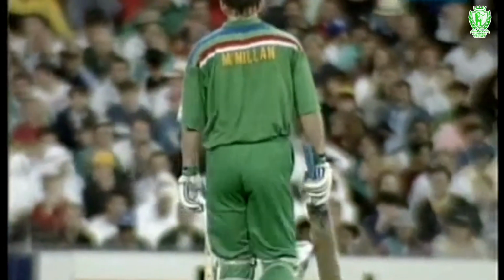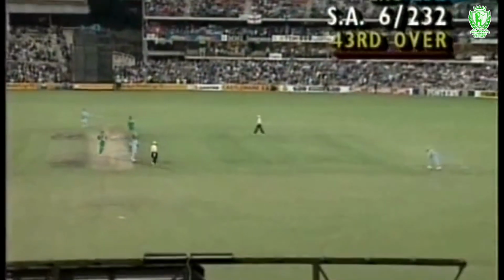The Worst Rule in Cricket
The rain rule in the 1992 cricket World Cup was the worst rule ever in cricket.
It was first used in 1991 as a replacement for a previous rule called the Average Run Rate method, in which the team batting second needed a run rate higher than the team batting first in case of any match interruptions such as rain.
So, by the Average Run Rate method rule, if a team scored 199 in their 50 overs at a run rate of about 4, the chasing team could be 90/2 or 90/8 after 20 overs and at a run rate of 4.5 and still be declared a winner. This rule completely favoured the team batting second and called for a system change.
It led to the invention of the Most Productive Overs rule for rain interruptions, it was expected to be fairer for the team batting first than the previous rule. As it would turn out, it proved to be quite harsh for the side batting second, tilting the balance completely in favour of the team batting first.
According to the Most Productive Overs rule or the rain rule, if overs were lost while chasing for any reason, the new target would consider the team batting first’s most productive overs in setting the latest target.
Let me explain in simple words, Team A bats first and scores 260/6 from their 50 overs and they played 10 maiden overs.
At some point during Team B’s chase, it rains and the match is reduced to 40 overs, i.e. 10 overs are lost to weather.
Team B’s target will be Team A’s most productive 40 overs + 1 run, i.e. it will reduce the target by removing all of their least productive 10 overs, the overs where Team A scored fewer runs. In this case, it would be the 10 maiden overs.
So for a chase reduced to 40 overs, Team B’s target will still look like 261. While that by itself seems to be a tougher ask than the original score, where things get really difficult is if we assume that it starts raining after the 38th over where Team B has scored 201/2.
Before it started raining, they would have needed to score 60 runs from 12 overs with eight wickets in hand. But by the Most Productive Overs method, they would be left to score 60 runs from the remaining two overs once the match resumed – an improbable and ridiculously unfair target.
This rule was one of the reasons why South Africa lost the 1992 semi-final. In that semi-final, the first innings was already reduced to 45 overs due to the time restriction rule which was another dumb rule, England set a target of 253 for South Africa. South Africa lost some wickets early on but Jonty Rhodes’ 43 off 38 pulled them back into the game. South Africa now required 22 off 13 with McMillan and Richardson on the crease and then it started raining, the rain rule was applied and the game was reduced to 43 overs due to time restriction, the match had to end by 10:10 which meant that the two brilliant maiden overs bowled by Meyrick Pringle were to be removed and South Africa had to score 22 off 1 ball which they couldn’t and they were out of the World Cup. One would think that they would stop using this rule now but they didn’t, this rule continued to be used in ODI matches in Australia for some time to come with a few modifications made to it.